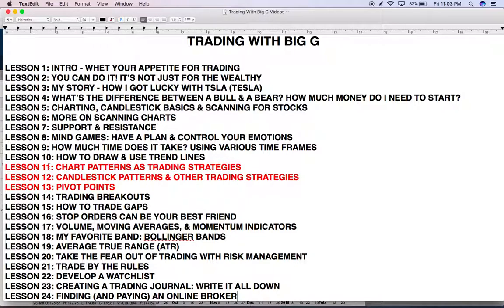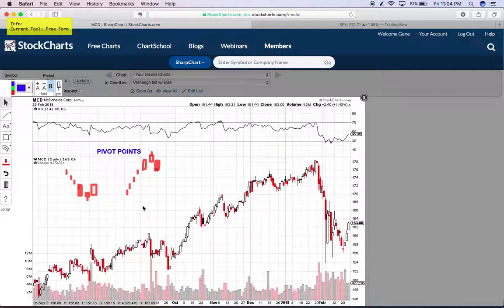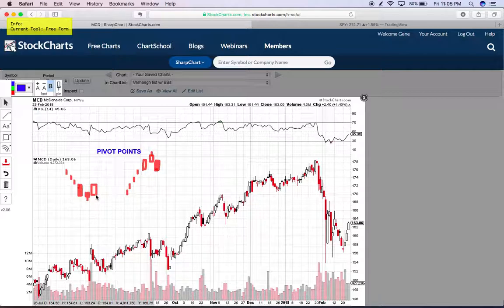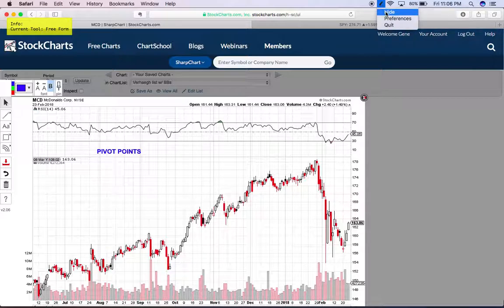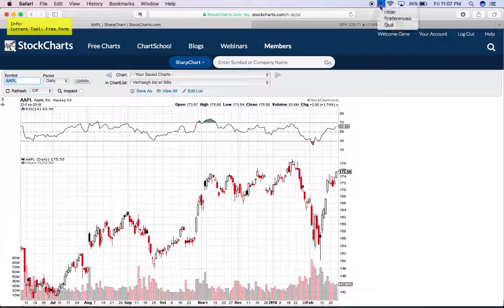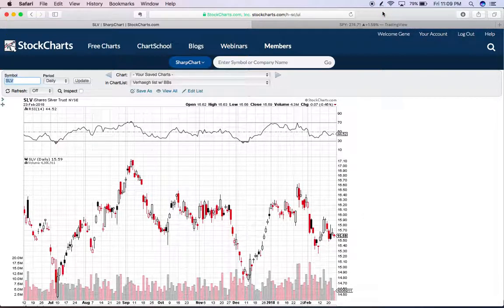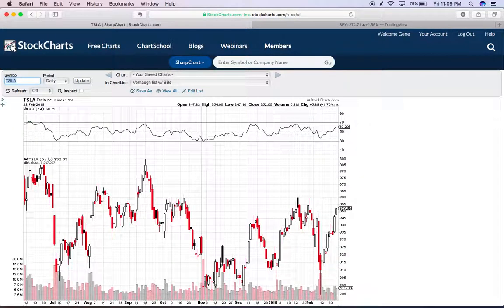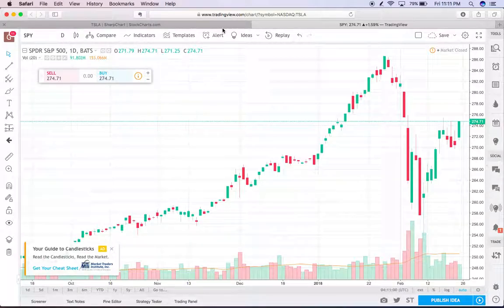Trading with Big G - Lesson 13: Pivot Points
A pivot point is a 3 candle pattern that indicates the reversal of a trend. Some have called this the most powerful candlestick pattern ever.